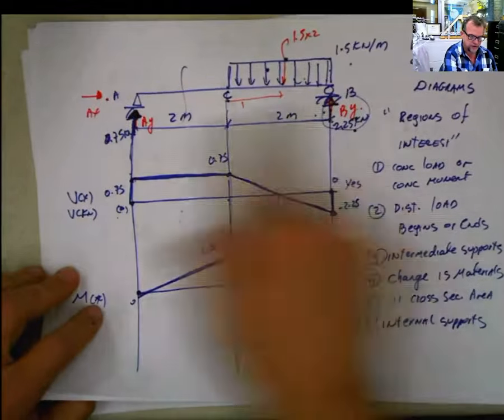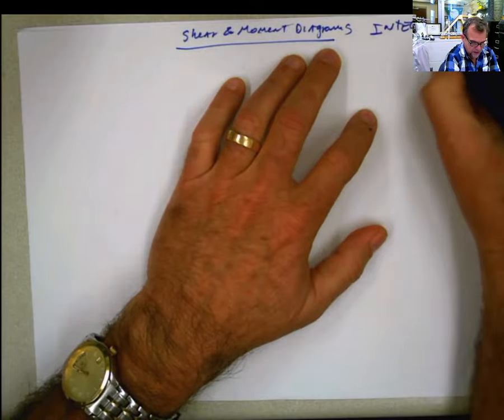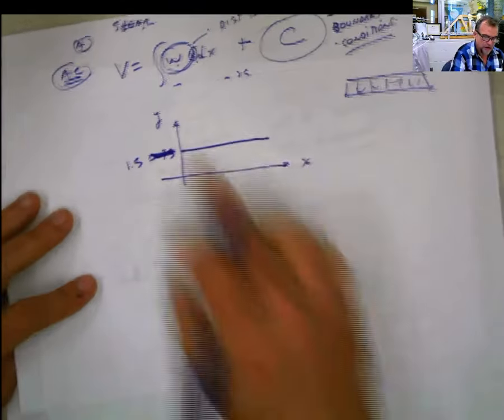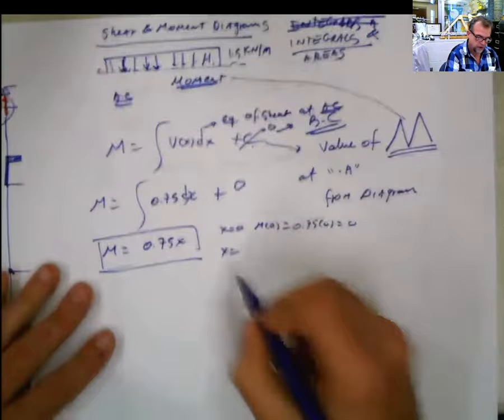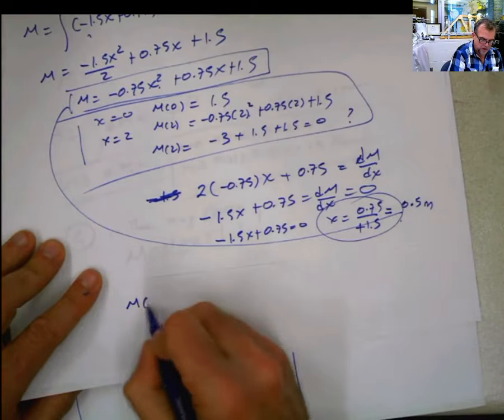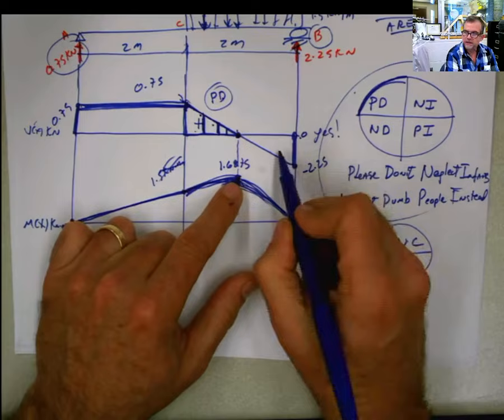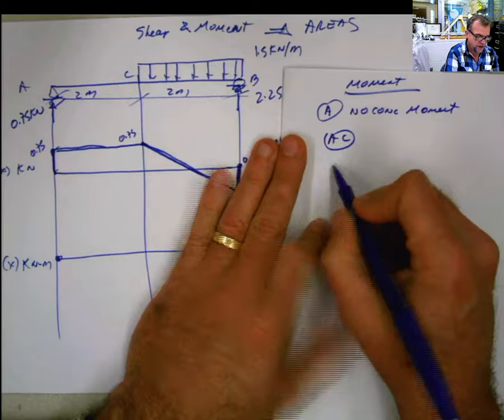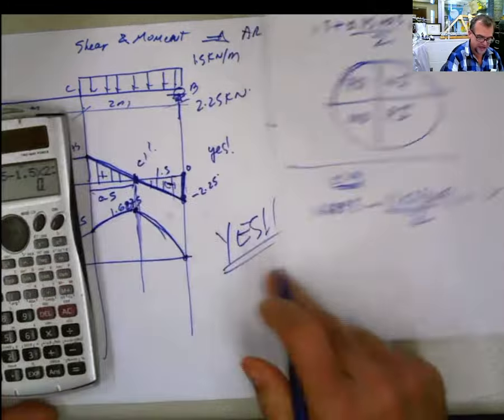Lecture on Shear and Moment Diagram part2 by method of Integrals and Areas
A first example on Shear and Moment Diagram  part2  by method of Integrals and Areas